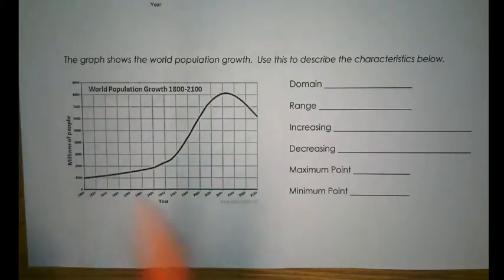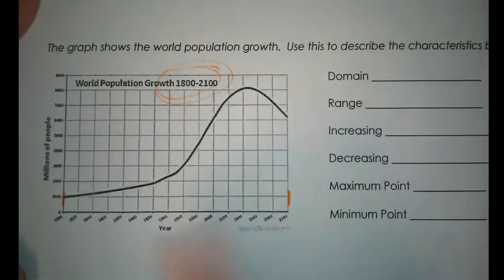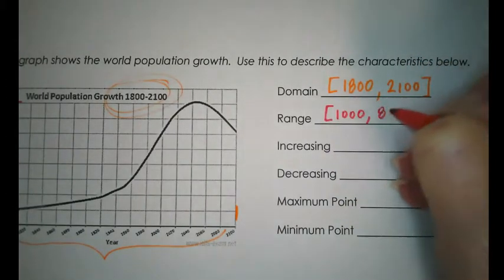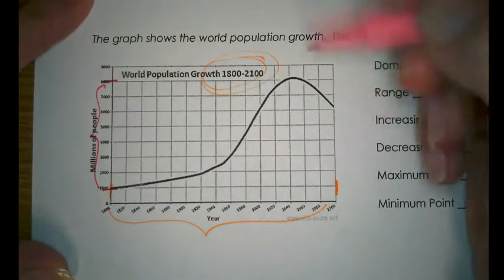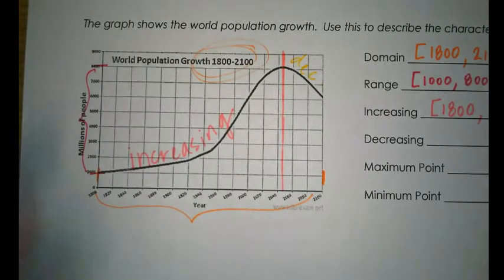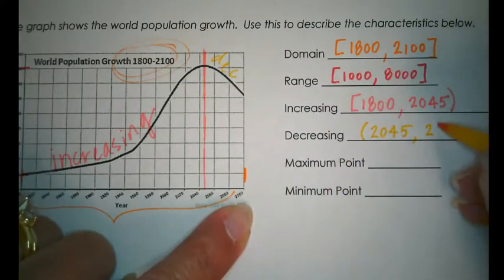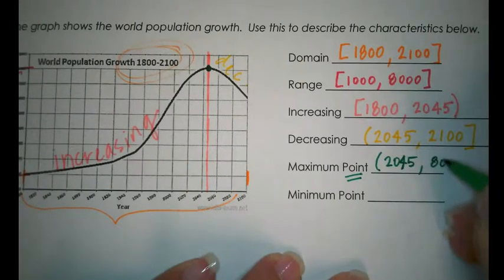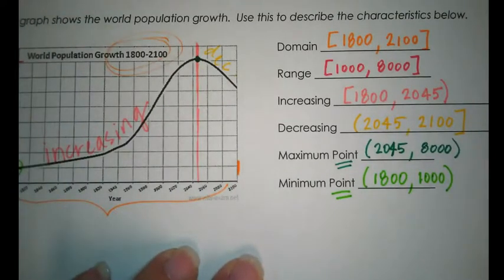Characteristics of Functions Examples Part 2